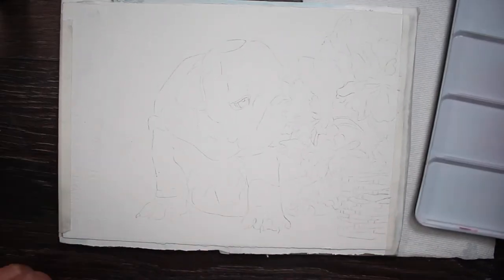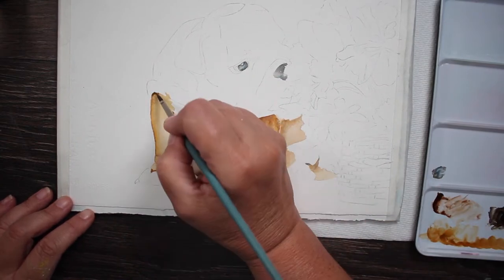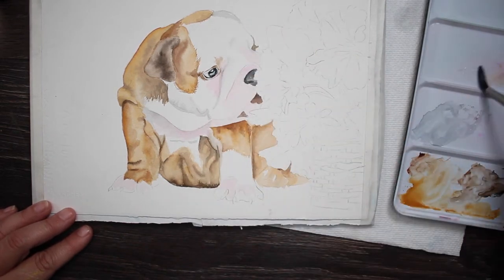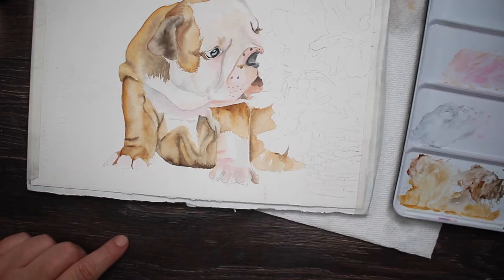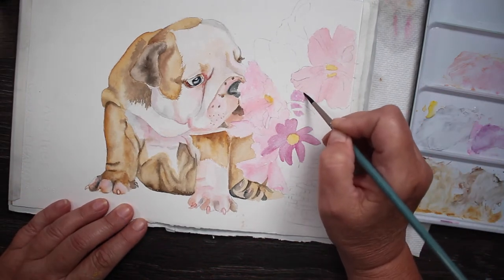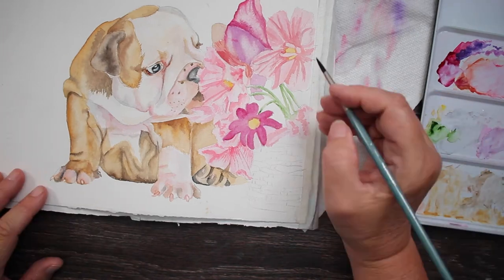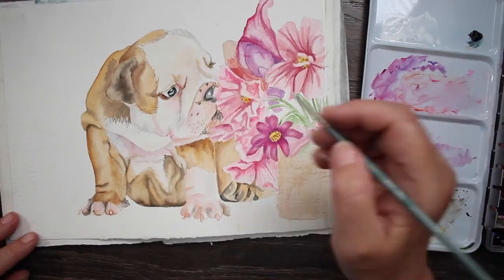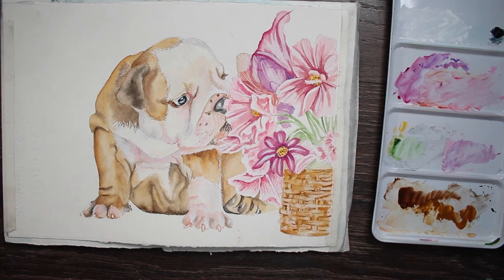Painting a Summer Puppy with Watercolor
In my online watercolor school, Viv's Studio, I gave my students a challenge to paint something that reminded them of summer and it had to be meaningful to them.
Enjoy this video of a meaningful summer memory for me, a sweet puppy with flowers in watercolor.

Some of the supplies I used:
Arches Watercolor Block
Creative Mark Mimik Synthetic Squirrel Brushes
Kneaded Eraser
Dr. Ph Martin's Bleed-Proof white

VIDEO EQUIPMENT:
External Hard Drive, Toshiba Canvio Basics
Diffuser: Newer 34 inch Latern Softbox